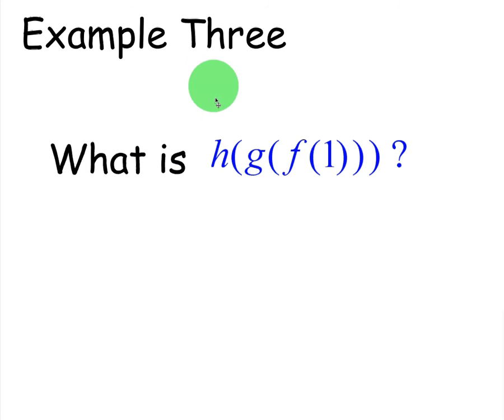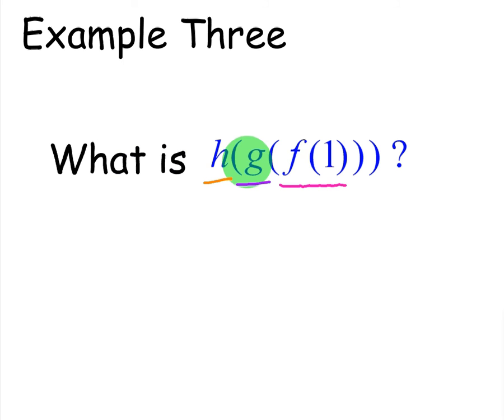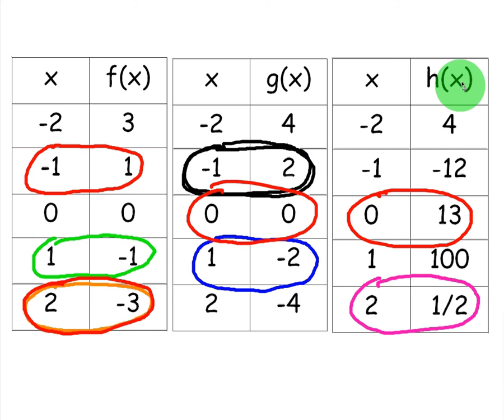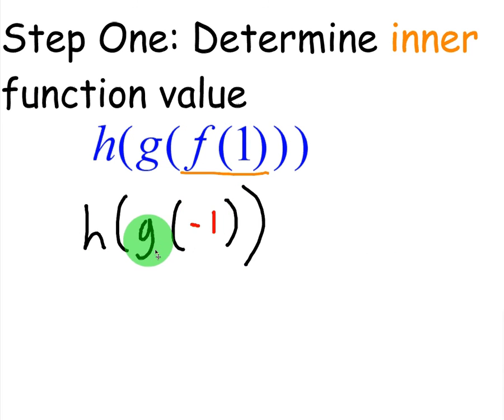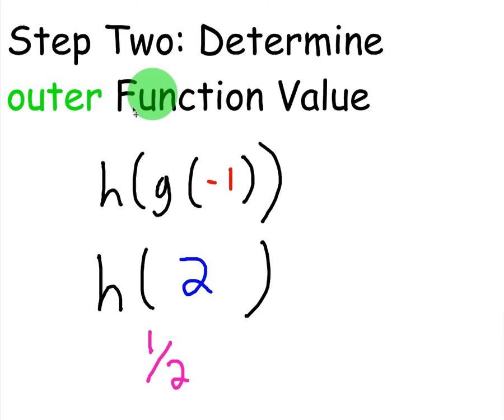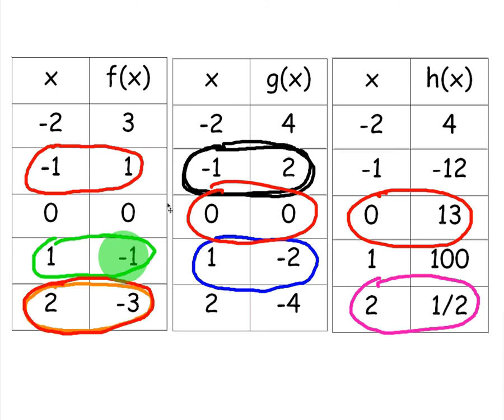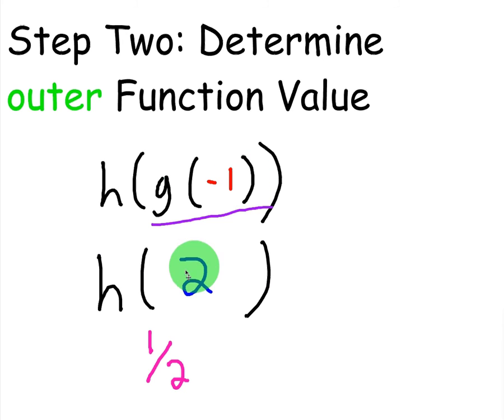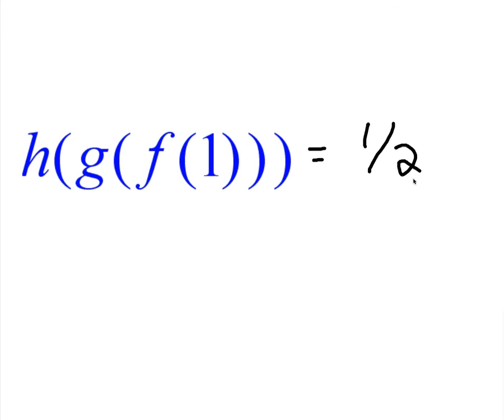Function Composition (N) Example 3